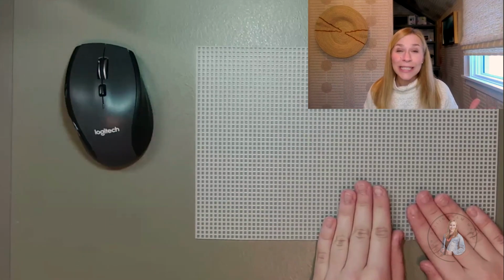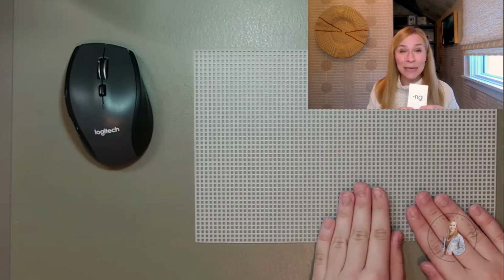How to Teach the Visual Drill in Orton Gillingham (Step-by-Step Guide)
The visual drill is a key part of every Orton Gillingham lesson — but many teachers are not sure exactly how to run it or why it matters. In this short video, I break down the visual drill step by step with clear teacher language, pro tips, and answers to the most common questions teachers ask.

As a Fellow in Training with the Orton Gillingham Academy, I show you how to use the visual drill to strengthen letter-sound connections, improve decoding accuracy, and support orthographic mapping.

In this video, you will learn how to:
• Set up the visual drill correctly
• Choose the right phonogram cards
• Cue students for accurate responses
• Correct errors efficiently
• Keep the drill fast, focused, and effective
• Connect the visual drill to reading and spelling

You will see practical examples, simple routines, and guidance you can use immediately in your Orton Gillingham lessons.

This video is perfect for Orton Gillingham teachers, tutors, reading specialists, and classroom teachers who want to strengthen their OG lessons with confidence.

👉 To make lesson planning easy and no prep, check out my Complete Orton Gillingham Resource Bundle

👉 If you want a complete guide to planning Orton Gillingham Lessons, check out my Orton Gillingham Lesson Plan Manual here:

These two resources give you everything you need to plan, teach, and stay aligned with the Orton Gillingham approach — without the guesswork.